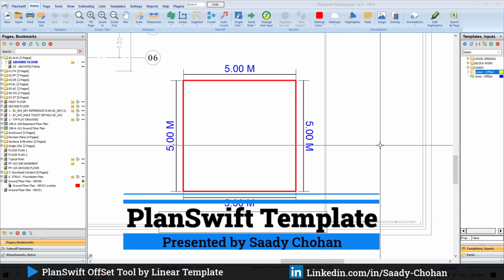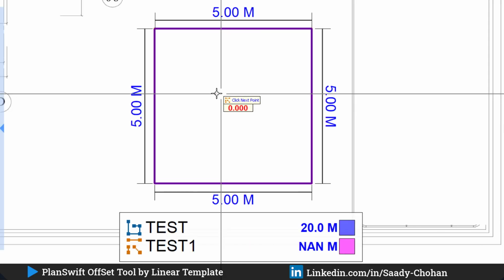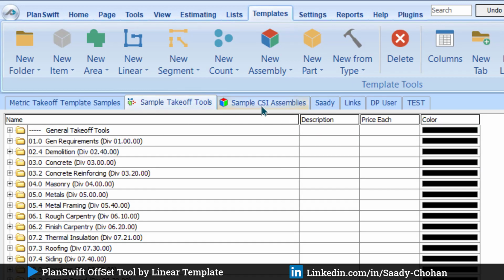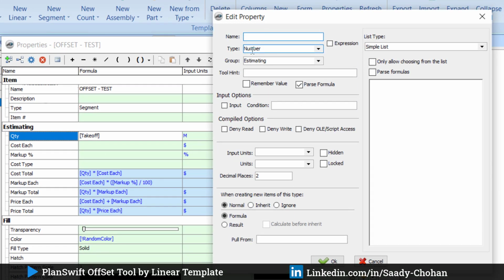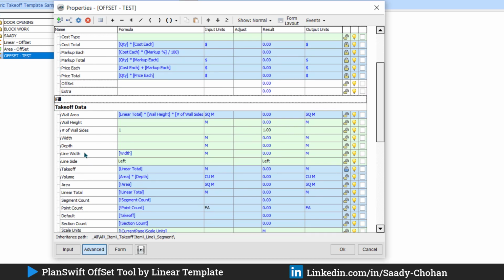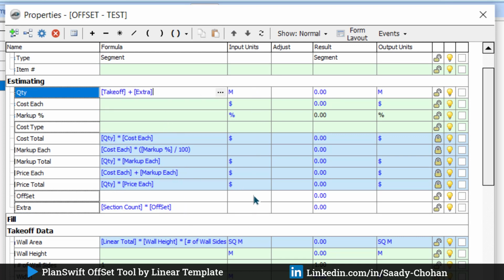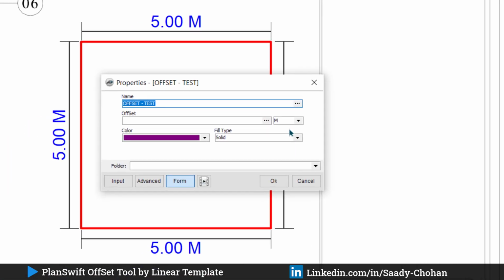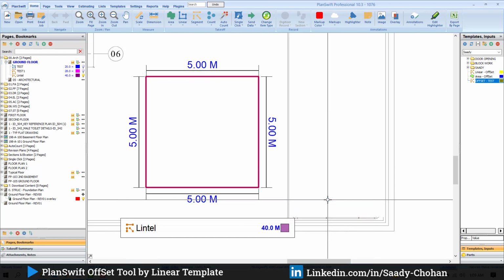PlanSwift Lintel Template | Offset Tool by Linear | Level 2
This is the basic example of the PlanSwift Template.
After watching this quick tutorial, you will be able to create a template for Linear Off-Set in the PlanSwift Software.